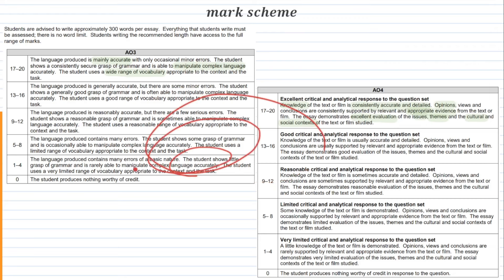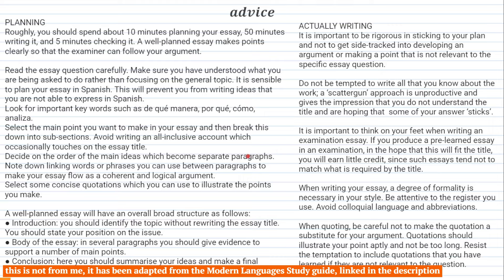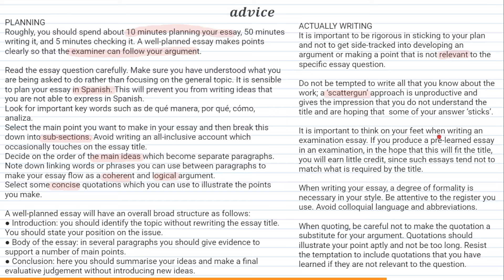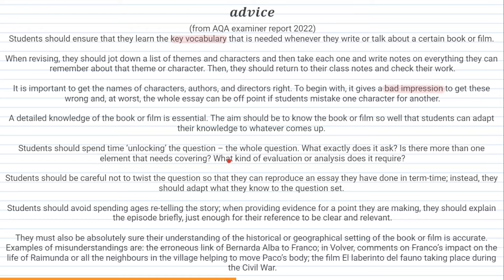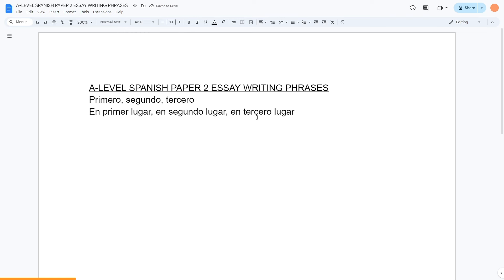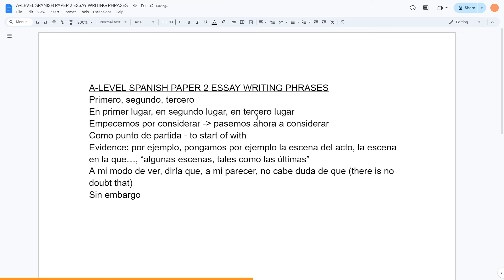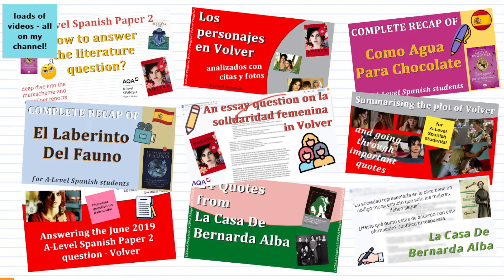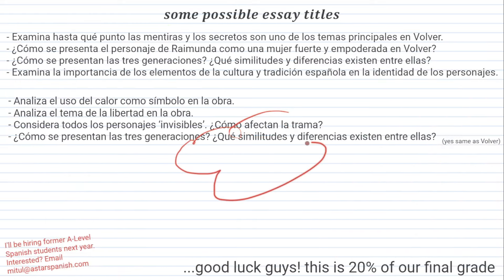A Level Spanish Paper 2: Last Minute Tips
A variety of last minute tips for A-Level Spanish Paper 2.

Chapters:
0:00 Intro
0:13 Mark scheme
1:59 Planning & writing advice
4:45 Examiners report advice
7:21 Essay writing phrases
13:02 My other paper 2 videos
13:25 LCDBA/Volver key vocab
14:20 Predicted essay titles

👋 We are a group of A-Level MFL students, passionate about languages.

The comment section on our videos allows students to ask questions and recieve quick replies, as well as offer feedback, however they are closely monitored to ensure our videos are appropriate for use in the clasroom.